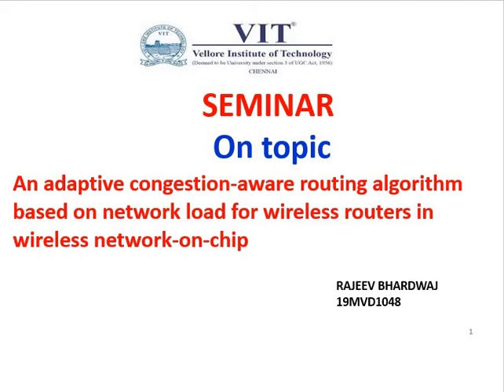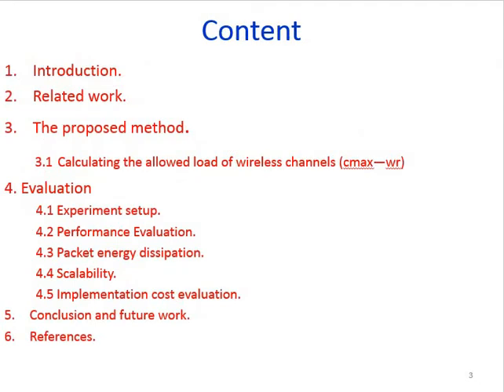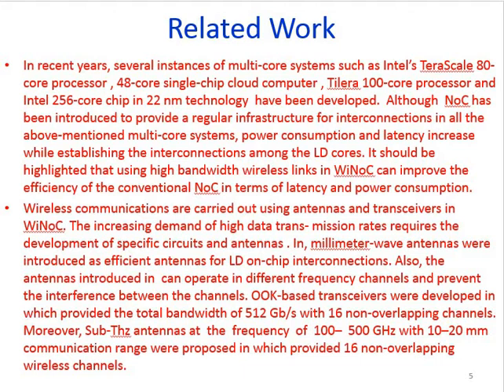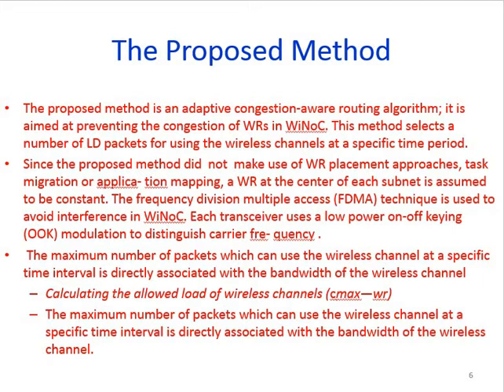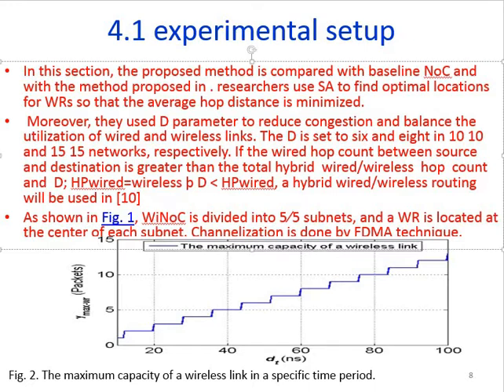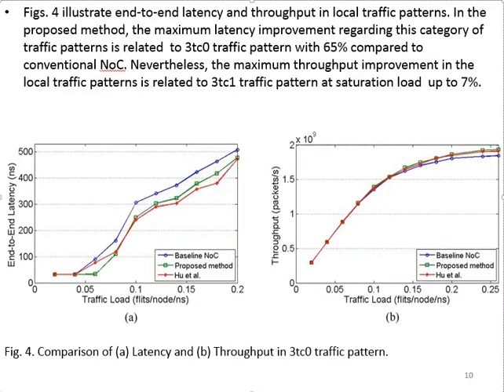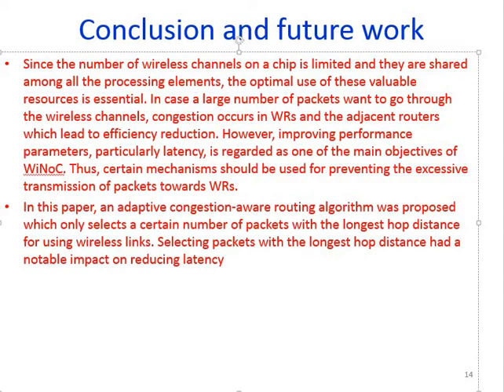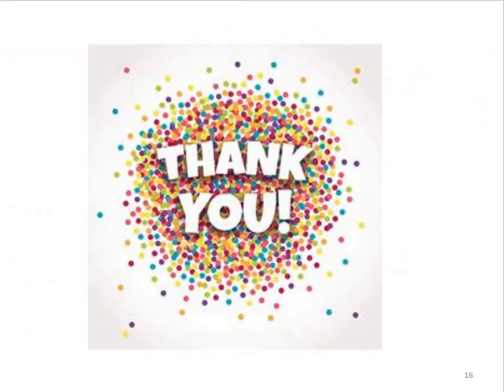soc seminar presentation(19MVD1048)